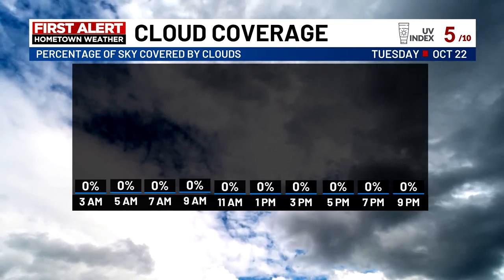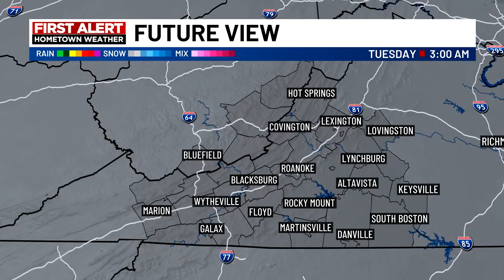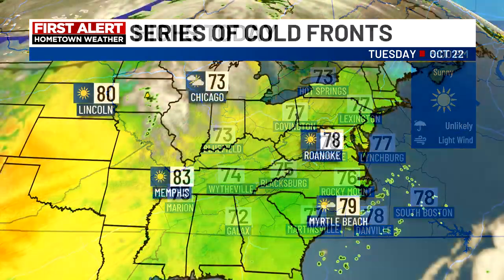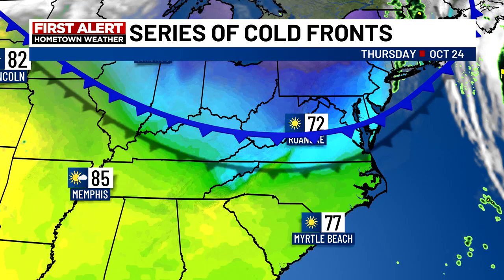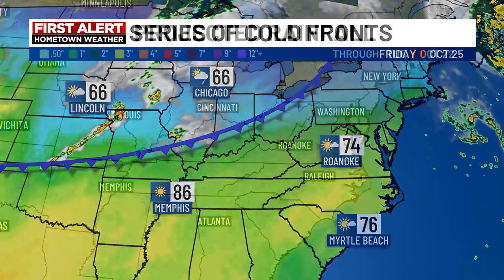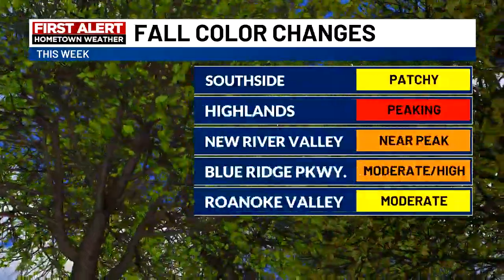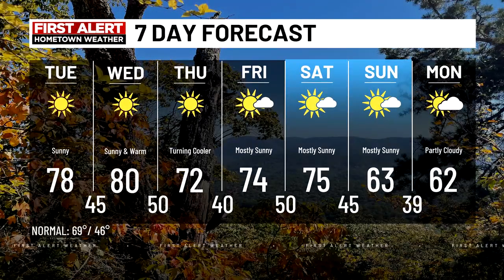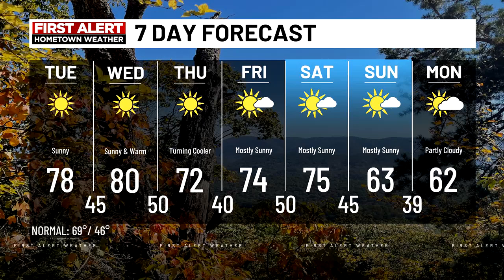Tuesday October 22, Morning FastCast